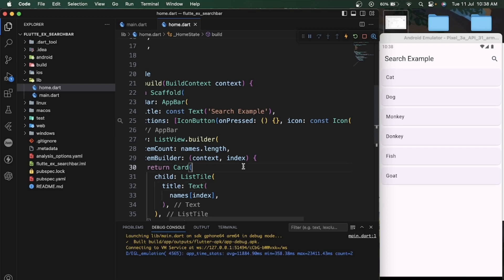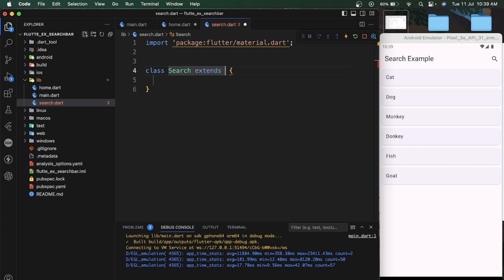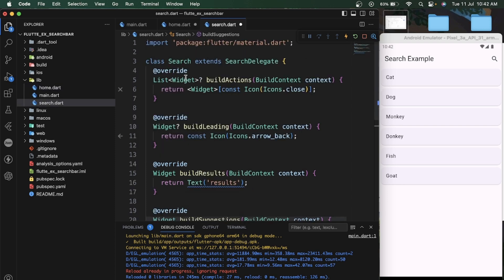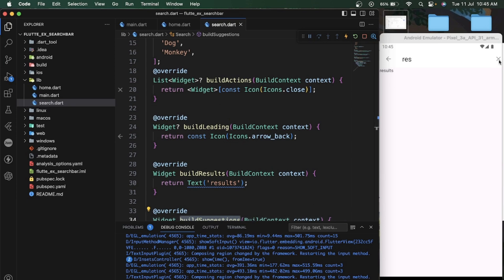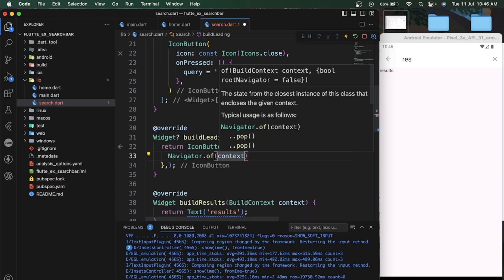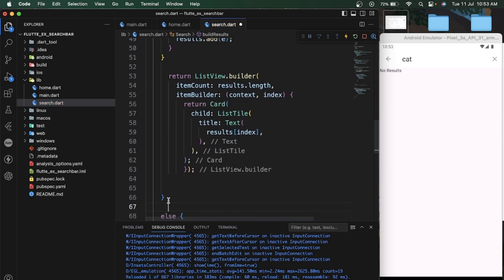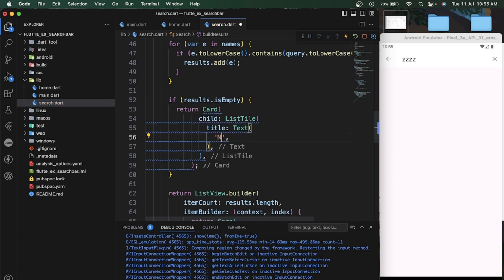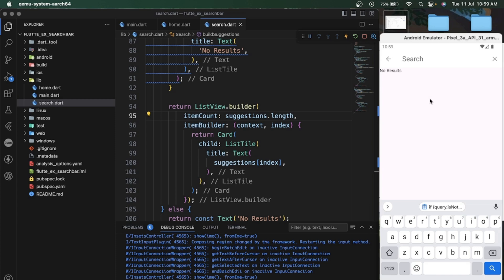How add Search bar in Flutter App ? | Search Delegate in Flutter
In this video i am talking about how to integrate search delegate in your flutter application. Search delegate is Ready to use Search bar with searc and suggestions function in Flutter application used with showsearch() method in flutter Dart.

This is pre recorded video and later i have narrated the steps of implementation, so on some part you can code is moving faster then explanation. Sorry for that.